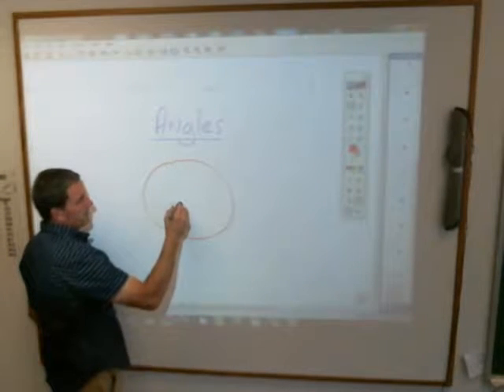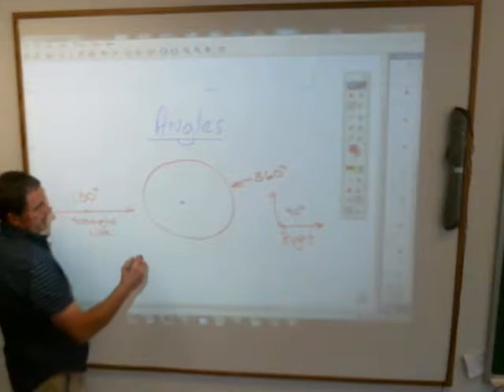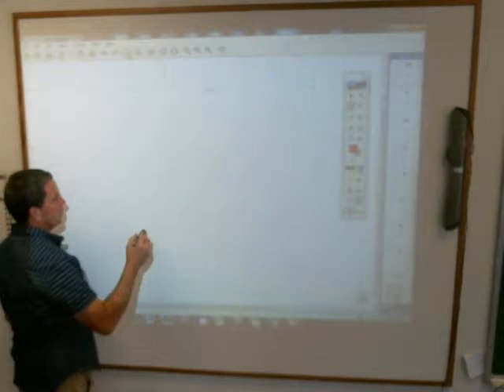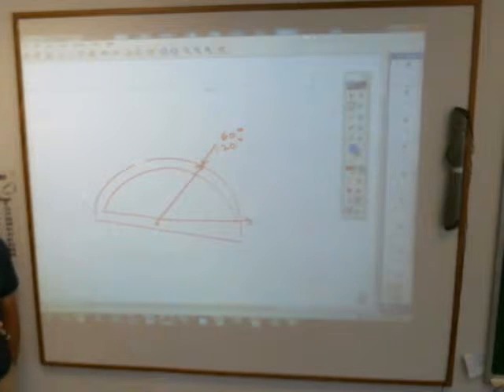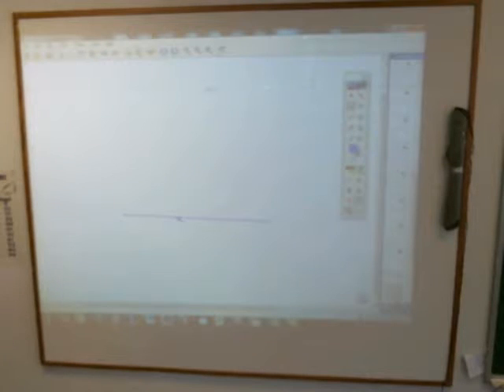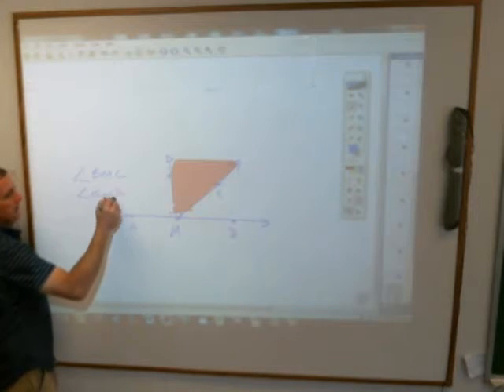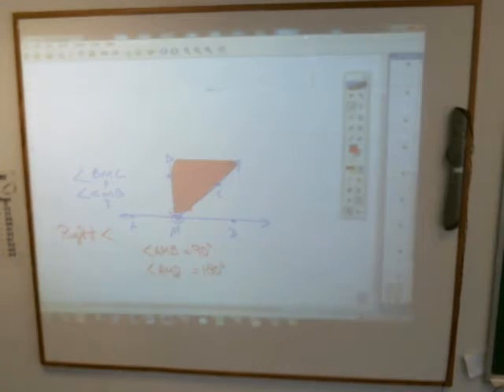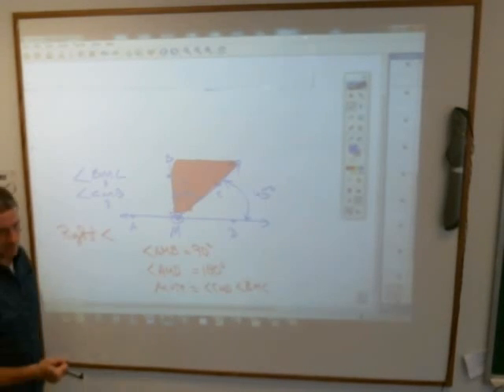7 Angles 18